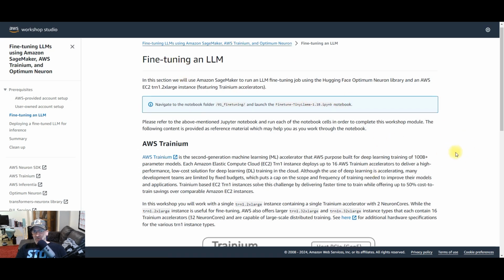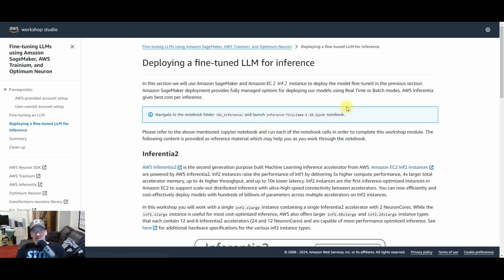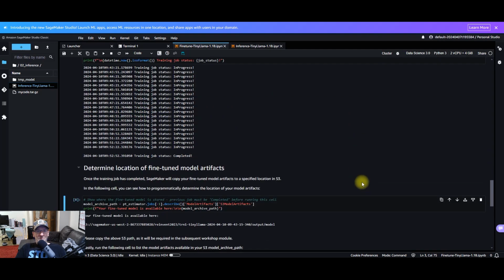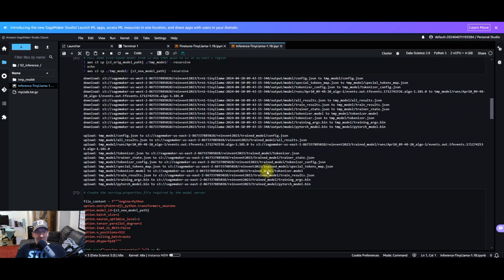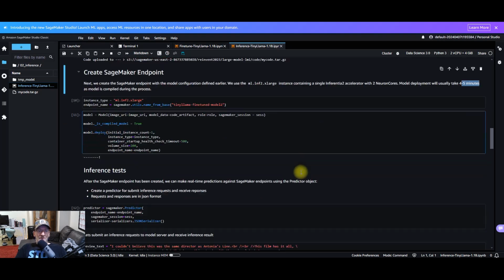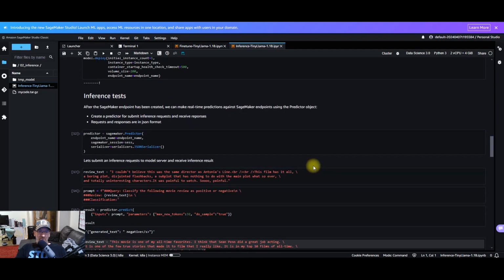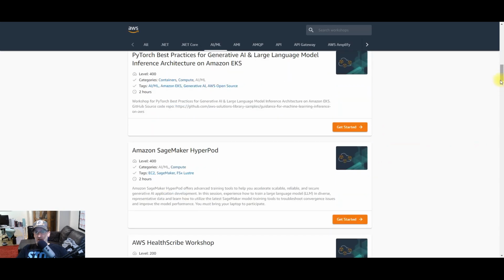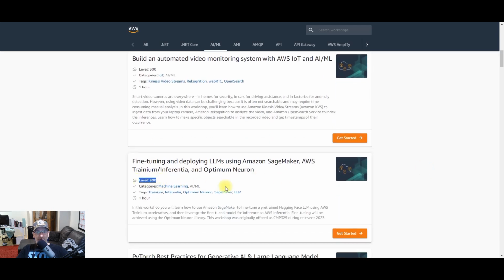Fine Tuning LLM's for FREE on AWS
Guide on fine-tuning Large Language Models (LLMs) using AWS Bedrock and Amazon SageMaker! In this video, we delve into the powerful capabilities of AWS services to customize and optimize LLMs for your specific needs. Discover how to harness the combined power of AWS Bedrock and SageMaker to enhance model performance and achieve superior results in natural language processing.